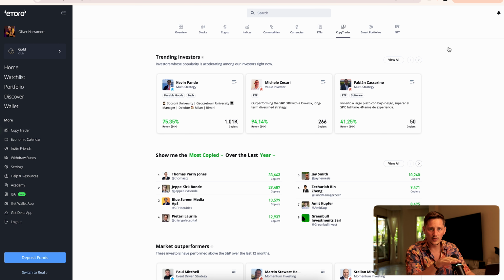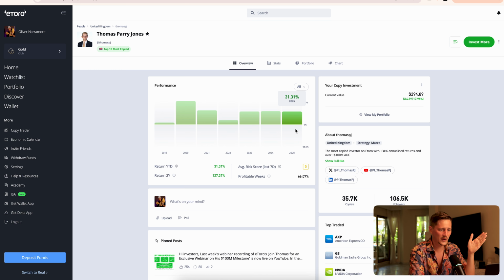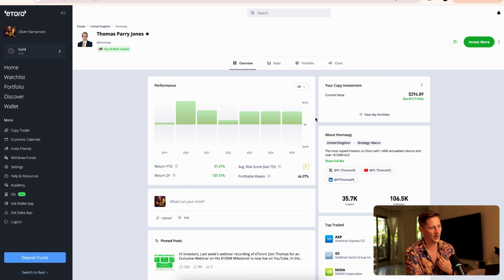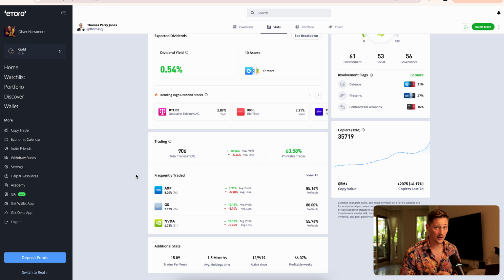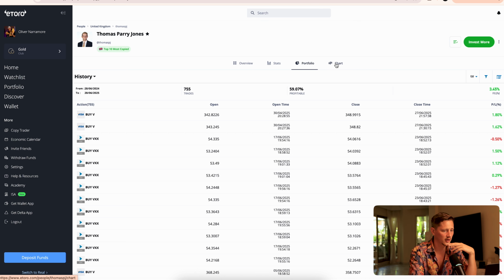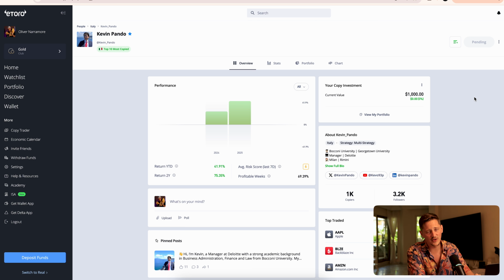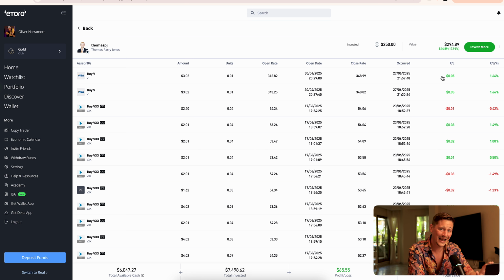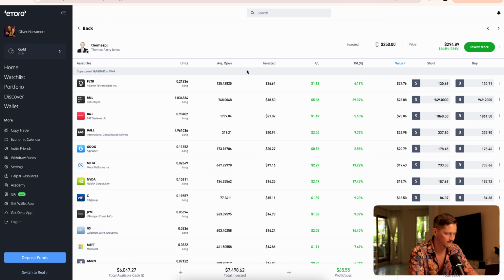How to Use the eToro Copy Trader | eToro for Beginners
📈 How to Use eToro CopyTrader the Smart Way (Full Beginner’s Guide)
Want to grow your portfolio by copying top-performing investors? In this step-by-step guide to using eToro CopyTrader, I’ll show you how to copy trade safely, avoid common mistakes, and choose the right traders to follow — even if you're a complete beginner.

🎯 In this video, you’ll learn:
- What eToro CopyTrader is and how it works
- How to find the best traders to copy on eToro
- What red flags to avoid (like leverage, shorting, and high volatility)
- Which eToro stats are real vs. virtual
- How to compare traders to the S&P 500 for long-term performance
- How much money to copy with and how to reduce risk with gradual investing
- The truth about Copy Open Trades and what setting is best

💡 Why this matters:
Many new users lose money on eToro CopyTrader because they don’t understand how the feature actually works. Whether you're interested in copy trading stocks, crypto, or dividend investors, this video will help you copy smarter — not just blindly follow trends.

📌 CopyTrader Tips Covered in This Video:
- Risk score analysis for safer portfolios
- How to avoid crypto-heavy traders if you're risk-averse
- Understanding average holding time and alignment
- When and how much to invest in a new copy
- Best time of day to copy someone (avoid volatile hours!)
- Tools to compare CopyTraders to the S&P 500 index
- Top mistakes beginners make using eToro CopyTrader

🛑 IF YOU WANT TO BE SMART WITH MONEY, READ THESE DAMN BOOKS!
📚 My Essential Reading List for Financial Success

1. Best Read: The Financial Education They Forgot to Teach You in School. - A shocking, foundational look at how the rich teach their kids about money, assets, and liabilities—and how you can apply the same lessons.

2. Investing Bible: The Timeless Strategy That Protects Your Money. - Warren Buffett calls this the best book on investing ever written. Learn the core principles of value investing to profit safely in the stock market.

3. Action plan: The 6-Week, No-Excuses Program to Automate Your Finances. - Stop feeling guilty about money! Learn the exact steps to crush debt, automate savings, and set up your spending plan to live a Rich Life.

4. Essential Read: Stop Relying on Motivation; Start Building Systems. - Discover the simple, science-backed framework to get 1% better every day and achieve massive long-term results without relying on willpower.

5. Mindset Shift: How to Escape the 9-to-5 and Live Anywhere. - A radical guide to redefining wealth, automating income, and maximizing life experience with less time spent working.

6. Productivity Secret: Why Being Busy is Not the Same as Being Productive. - Learn the one crucial skill for success in a distracted world: how to focus without distraction on cognitively demanding tasks.

7. Timeless Classic: The #1 Skill for Any Human Being. - Master the fundamental techniques for handling people, winning them over to your way of thinking, and becoming an effective leader.

This content is intended for informational and entertainment purposes only. The Dividend Drip does not offer tax, legal, or investment advice. Be sure to consult a qualified financial advisor before making any investment decisions. Keep in mind that all investments carry risks, including the potential loss of your initial capital. Past performance is not a guarantee of future results. Your support helps keep The Dividend Drip growing—thank you!